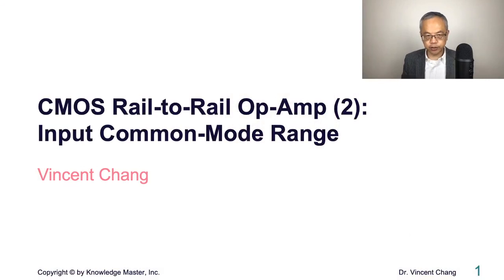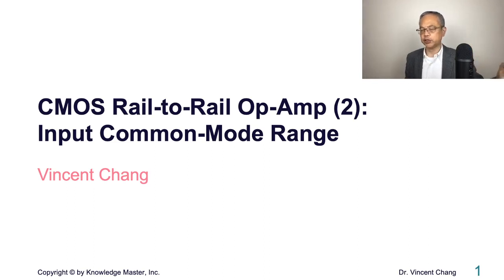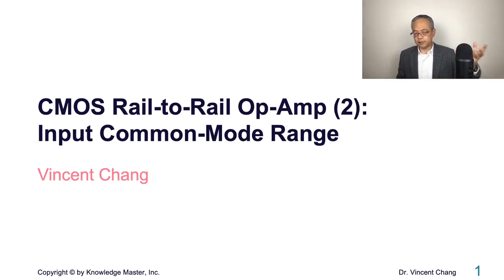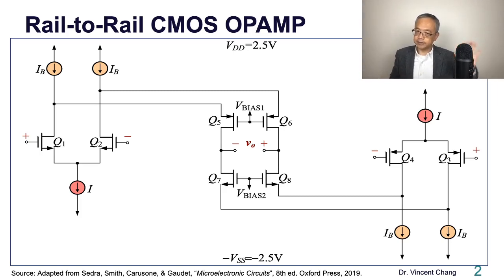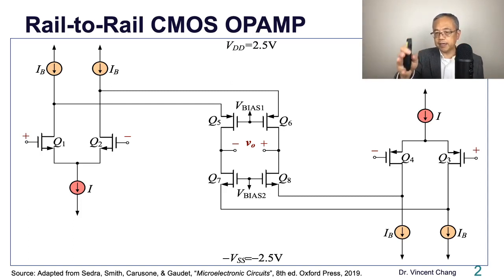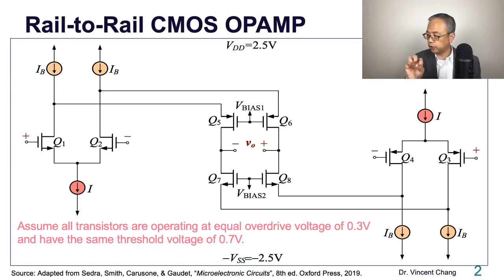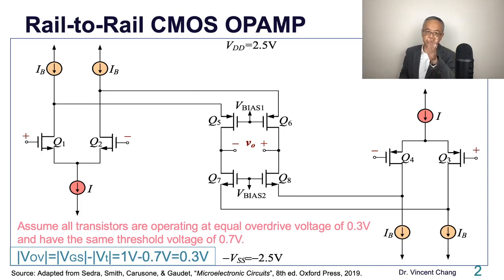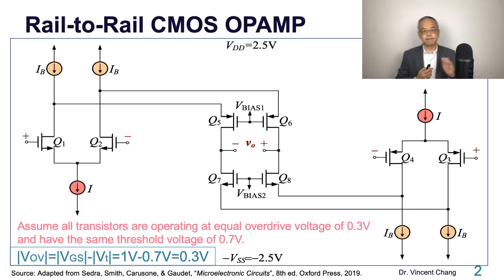MOS Rail-to-Rail Op-Amp (2): Input Common-Mode Range